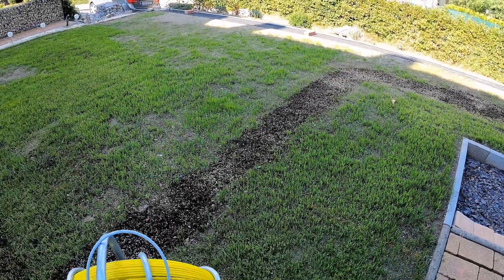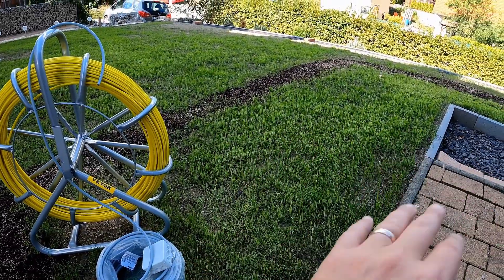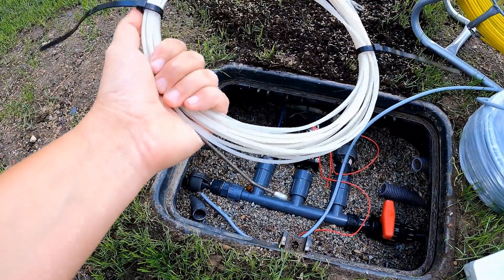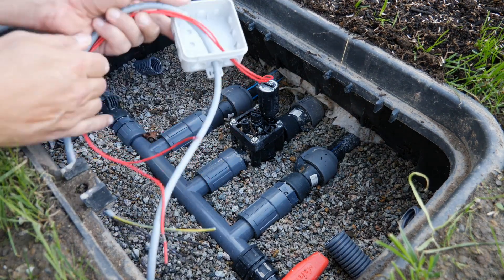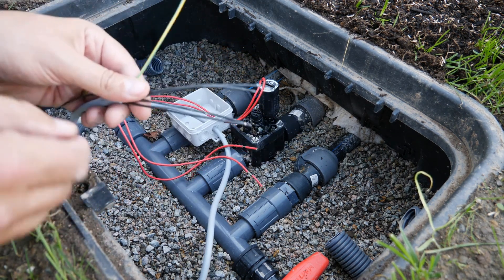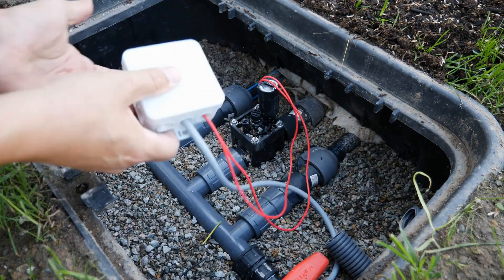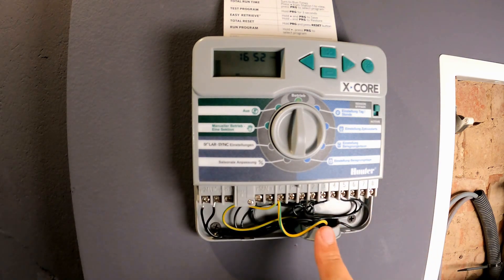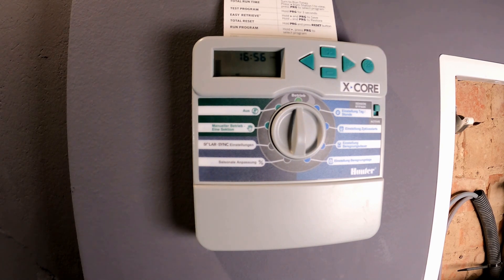DIY Lawn Irrigation Setup: Hunter X-Core Connection Guide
In this video, I show you how to set up a DIY lawn irrigation system with a Hunter X-Core irrigation controller. From connecting the solenoid valves in the distribution box to running control cables and programming the system, I walk you through the entire process step by step. Whether you're upgrading your irrigation setup or starting from scratch, this guide will help you automate your lawn irrigation with ease.

Here's what you'll learn:
✅ How to connect solenoid valves to the Hunter X-Core irrigation controller.
✅ Tips for running and securing control cables through conduits.
✅ Step-by-step programming of new irrigation zones on the controller.
✅ Insights on cable management, waterproofing, and using Wago terminals for secure connections.
✅ A quick manual test of the system to ensure everything works perfectly.

I also discuss how this setup can be expanded to include additional zones for other garden areas like raised beds or slopes. If you're interested in outdoor solutions, like Hunter MP Rotators or other irrigation products, you'll find this guide practical and easy to follow.

If you enjoyed this video or found it helpful, please give it a thumbs up and subscribe to my channel for more content on garden projects, outdoor setups, and smart solutions for your home. Got questions or feedback? Drop them in the comments below—I’d love to hear from you!

Amazon Product Links*:
🔗 Hunter solenoid valve (Amazon)
🔗 Control cable (Amazon)
🔗 WAGO terminal (Amazon)
🔗 Wire stripper (Amazon)
🔗 Epoxy for electrics (Amazon)
🔗 Hunter X-Core watering computer (Amazon)
🔗 Pulling aid (Amazon)

🔗 Pressure-regulated housing for MP rotator with nozzle (Amazon)
🔗 MP Rotator nozzles (Amazon)
🔗 Hunter complete set (Amazon)
🔗 Hunter adjustment wrench (Amazon)
🔗 Rain Bird distributor box large (Amazon)
🔗 25 PE pipe (Amazon)
🔗 Hunter distributor box (Amazon)
🔗 Distributor (Amazon)
🔗 Elbow for manifold (Amazon)
🔗 Tap for distributor (Amazon)
🔗 End cap (Amazon)
🔗 Teflon tape (Amazon)
🔗 Fittings clamp connector (Amazon)
🔗 Flexible connection “Swing Joint” (Amazon)

CHAPTERS:
00:00 - Overview
00:31 - Planning the Valve Box
01:59 - Pulling the Control Cable
04:19 - New Threading Aid
06:16 - Connecting the Control Cable
09:16 - Connecting Control Cable to Irrigation Computer
12:38 - Programming Irrigation Computer